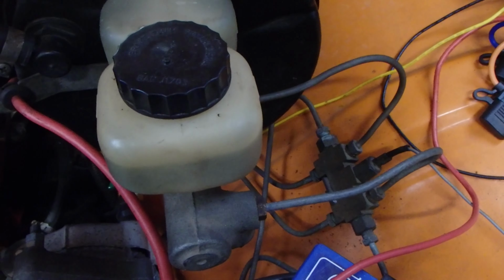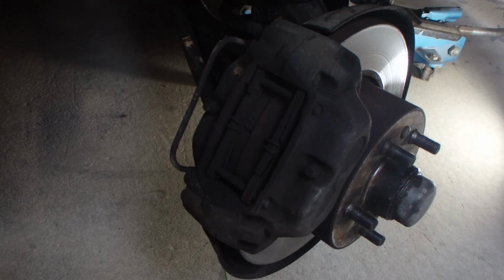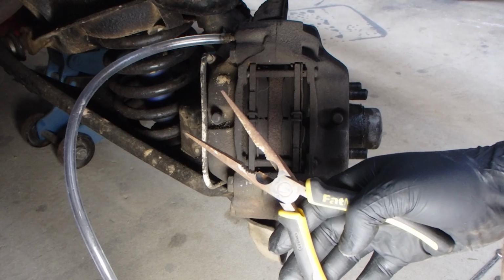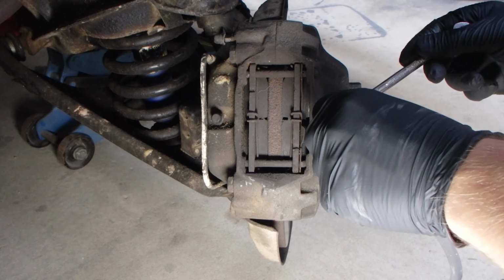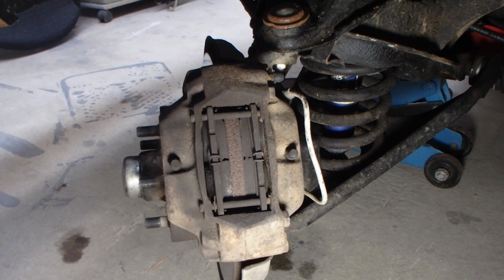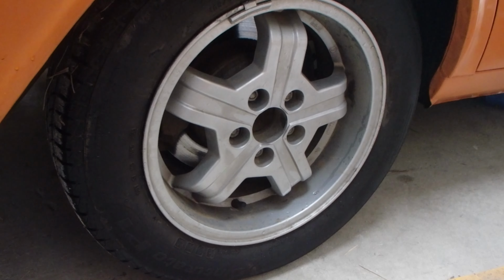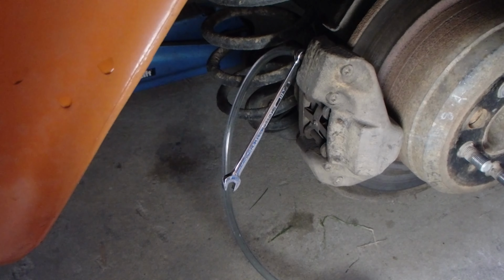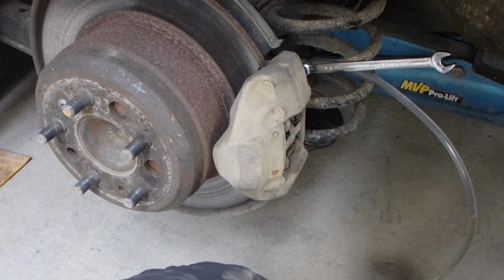Brake Fluid Change - Volvo 145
Replacing/bleeding the brake fluid in a Volvo 140